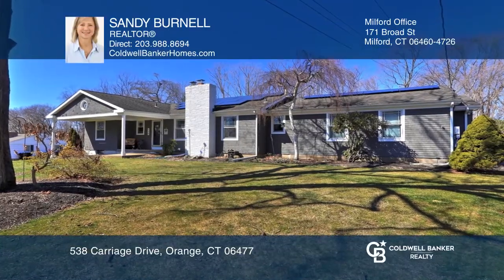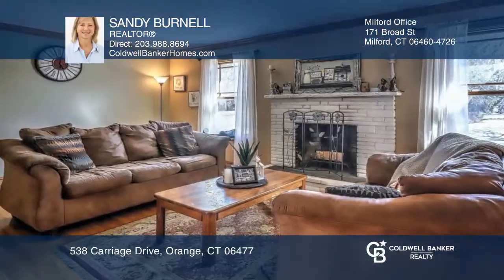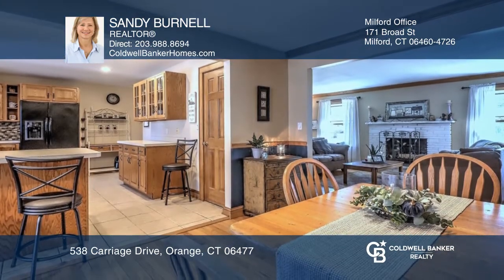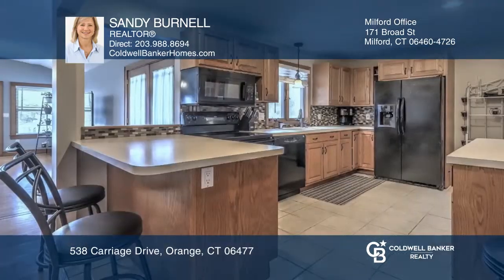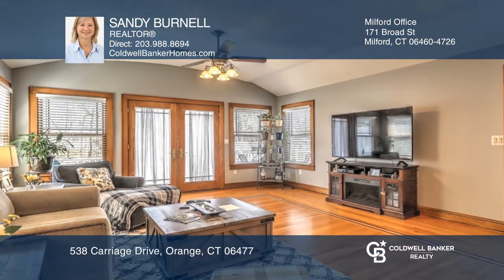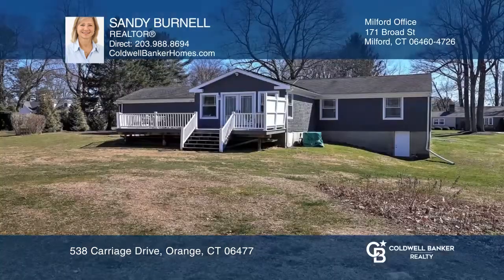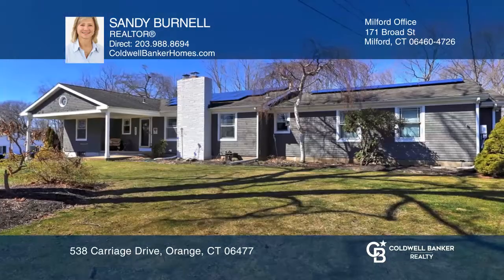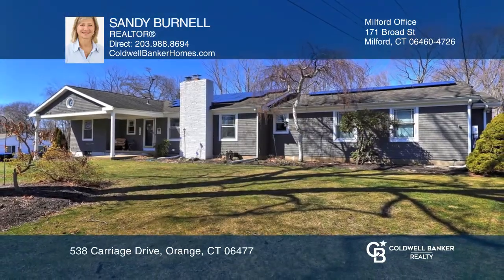538 Carriage Drive Orange, CT | ColdwellBankerHomes.com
538 Carriage Drive, Orange, CT

This home is the one you have been waiting for! Move-in ready! One-level living in a Gold Star school district. Close to shopping, minutes to Route 34, Route 15, I-95 and Metro North. This ranch has everything you need! Open-concept, three bedrooms, one and a half bathrooms, hardwood floors, firepla